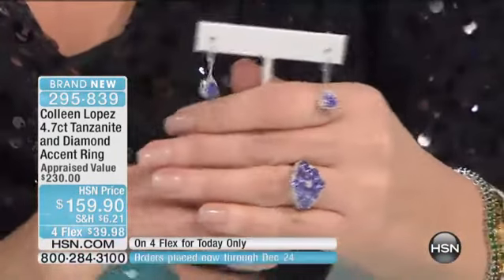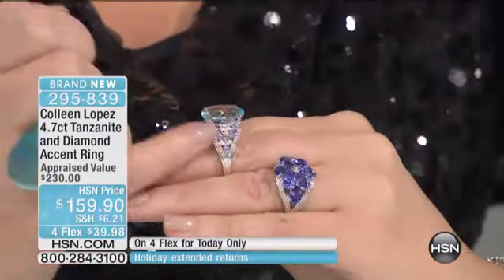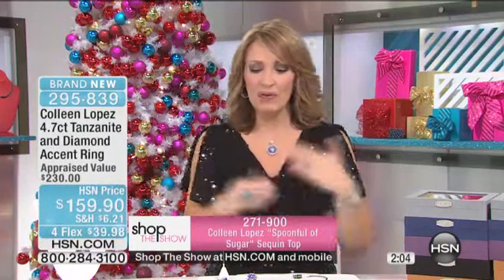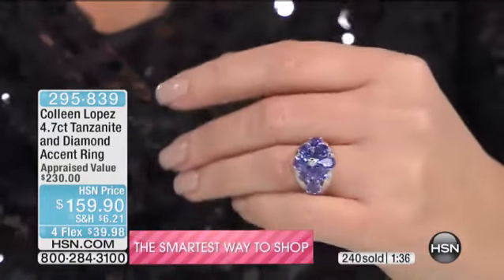Colleen Lopez 4.7ct Tanzanite and Diamond Ring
Colleen Lopez 4.7ct Tanzanite and Diamond Accent Sterling Silver Ring
[Value Statement]

Design Information

    Ring features a flower motif with prongset, pear tanzanites
    Pavset, round...